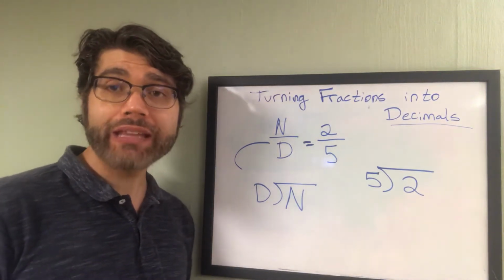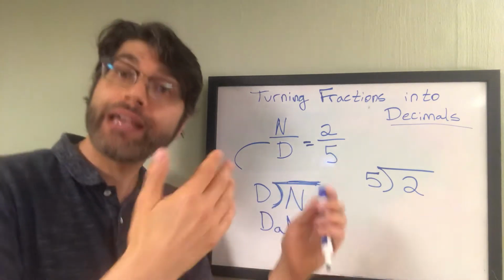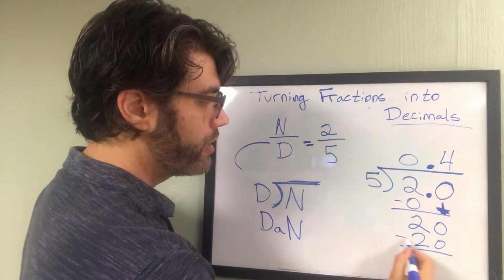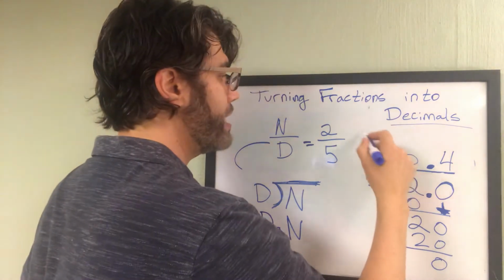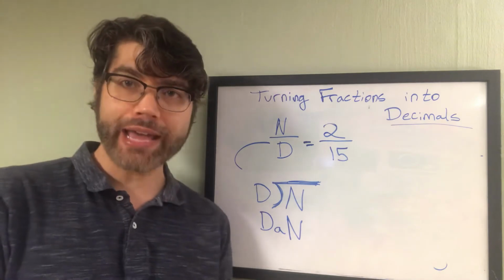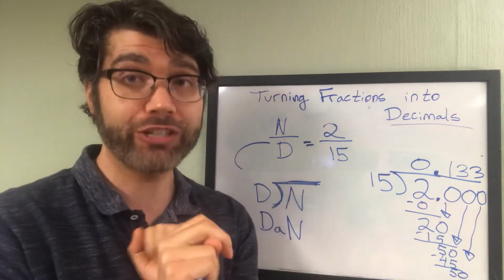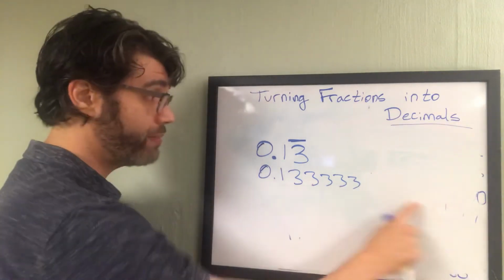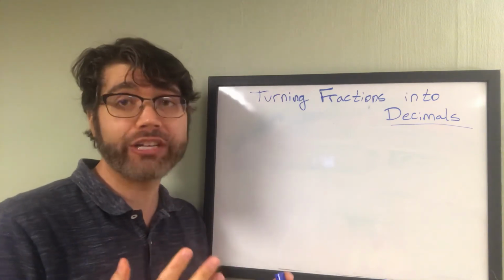Decimal Dan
Learn how to convert fractions to decimals